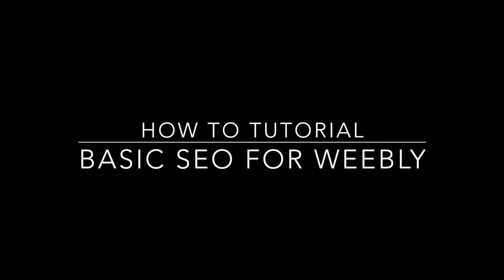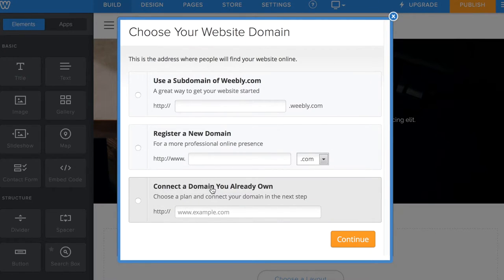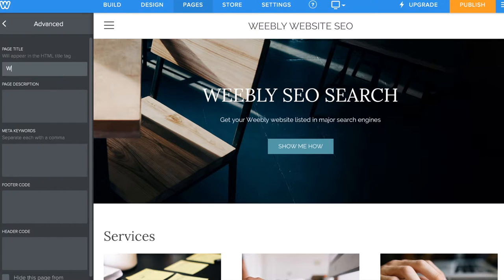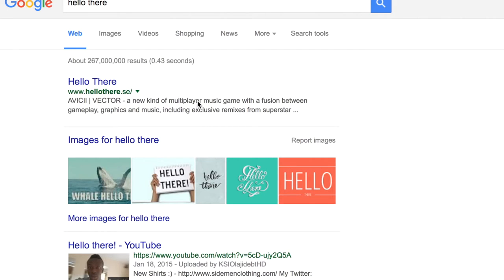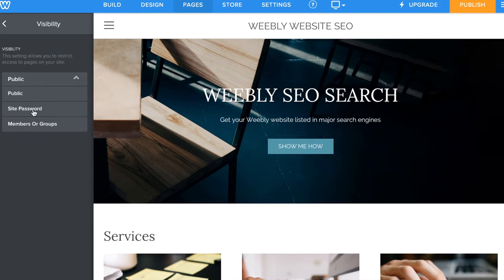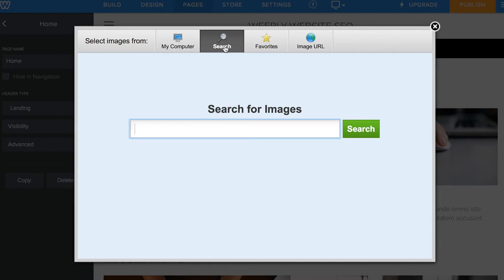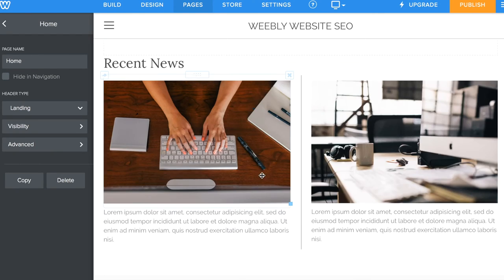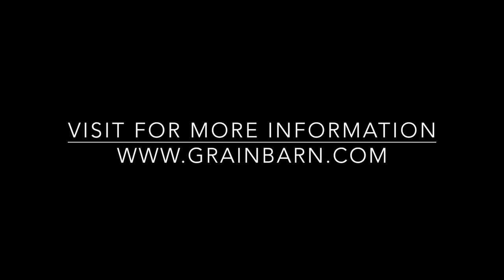How to get your Weebly website listed in search engines and be seen in search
Tutorial on getting your Weebly website basic SEO and getting indexed and listed on major search engines like Google, Bing, Yahoo etc. effectively.

Easy step by step guide and descriptions. Get your website seen on search engines.